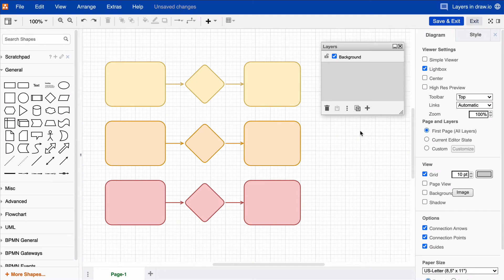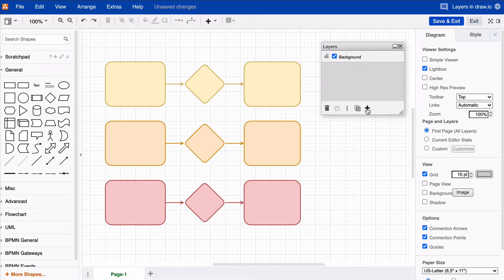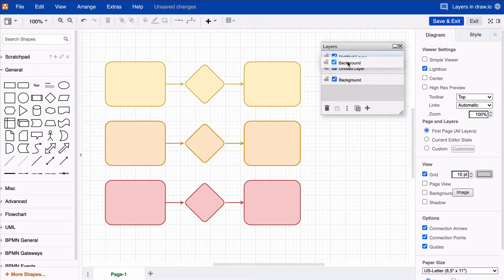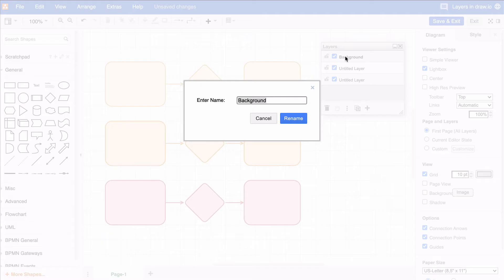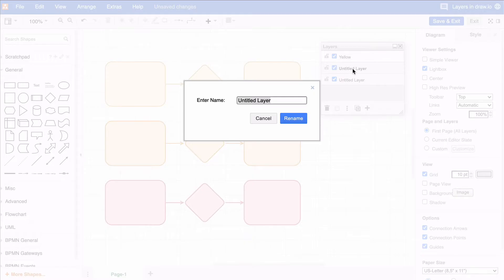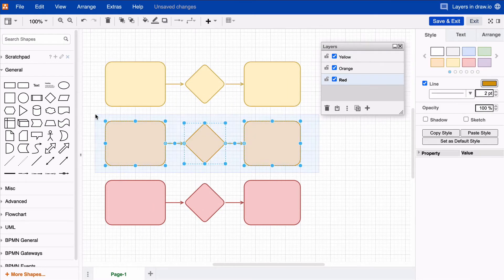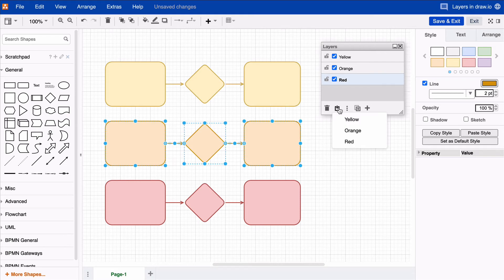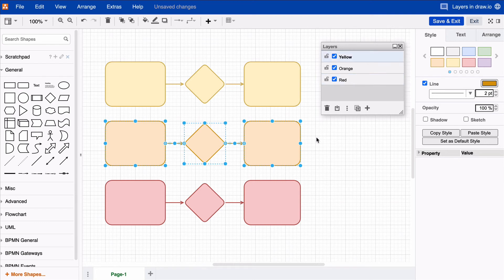Move shapes to layers in draw.io for Atlassian Confluence and Jira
draw.io for Confluence & Jira keeps your diagramming flexible and easy! Your shapes are free to move to other layers if you need them to.